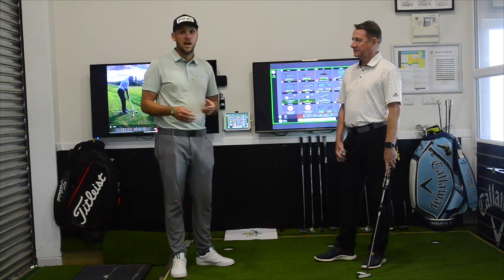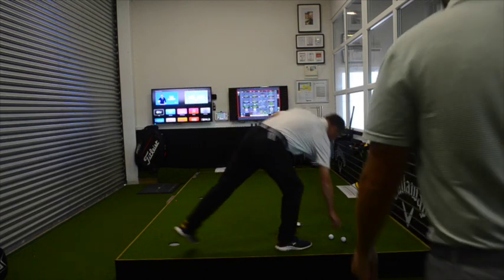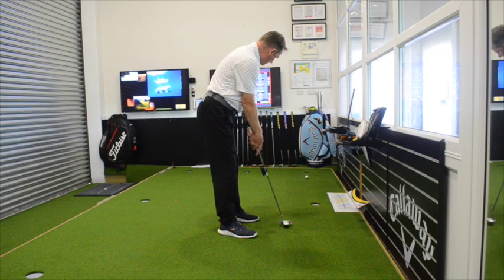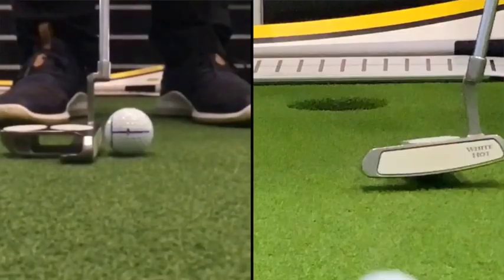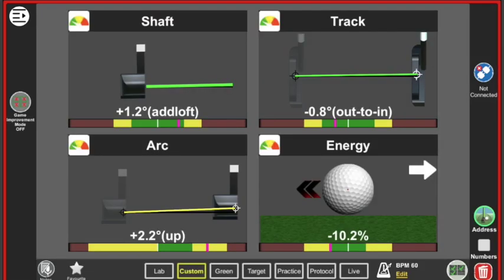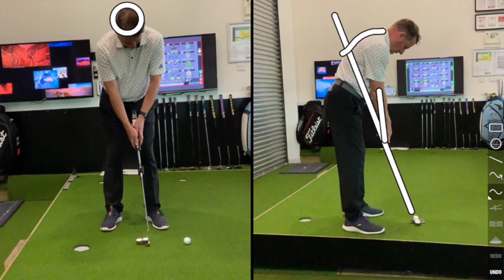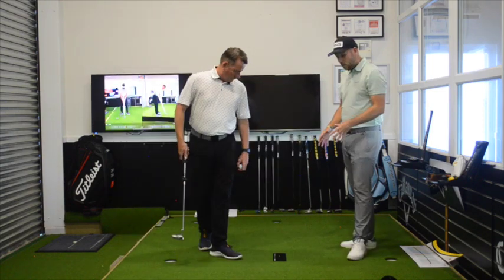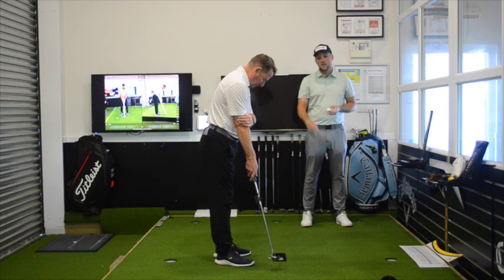MID HANDICAP - 1ST PUTTING LESSON!!!